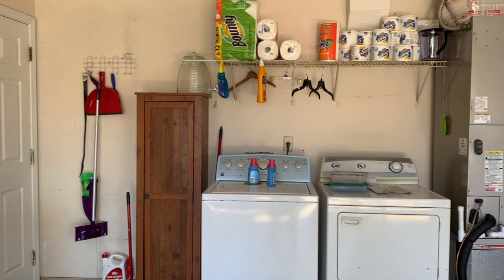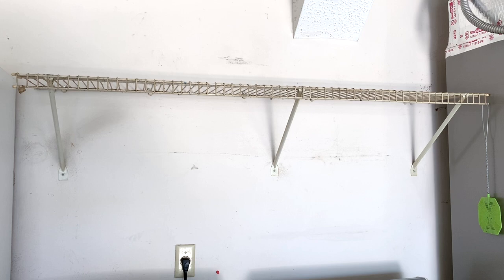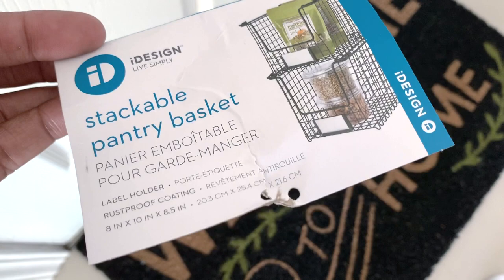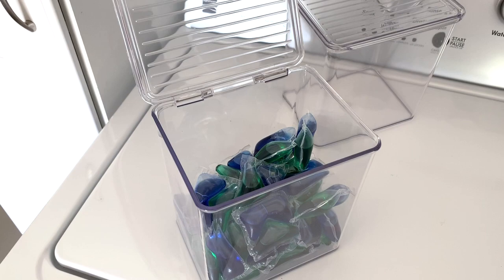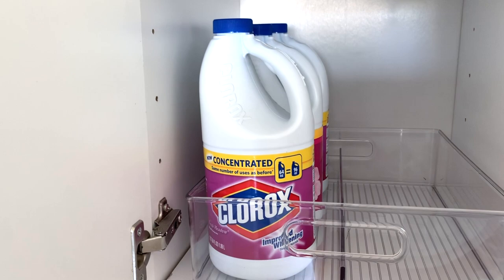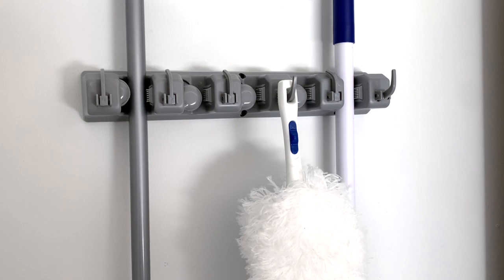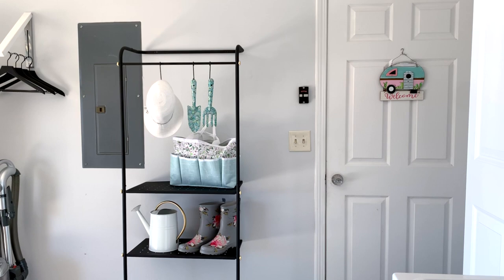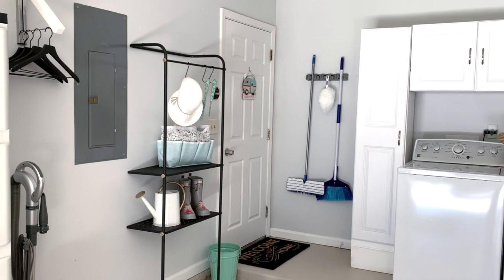Mother's Day Garage Laundry Nook Makeover & Organization Before & After w/iDesign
This is a highly requested video for those of you who have your washer and dryer inside your garage. For some it’s convenient for many it’s not. I’m sharing how, I gave my Mom a much needed makeover for Mother’s Day! 💐

Shop Products Shown:

Classico Stackable Basket

Wall Mount Mop & Broom Holder

Brezio Wall Mount Drying Rack

Fridge Freezer Binz